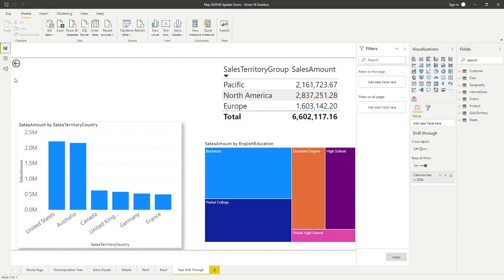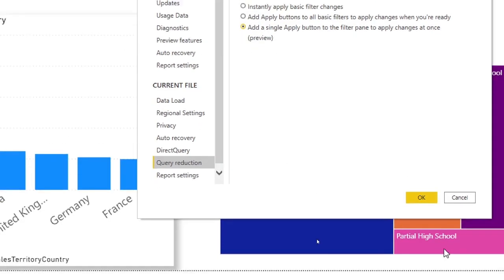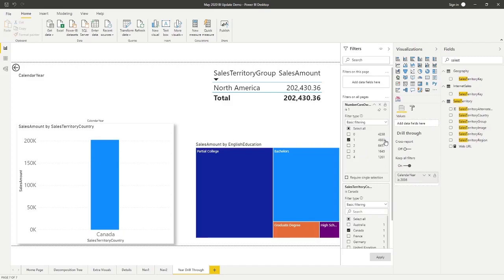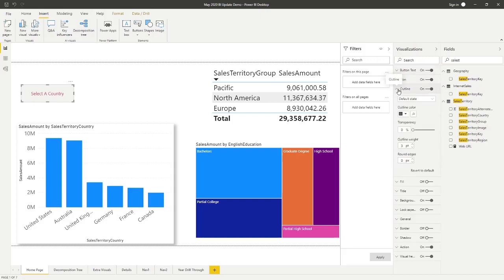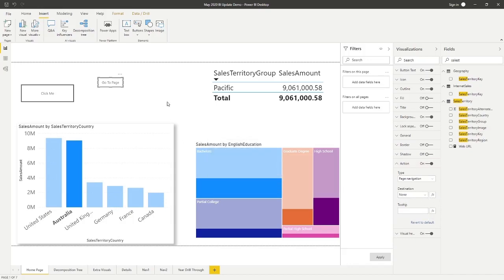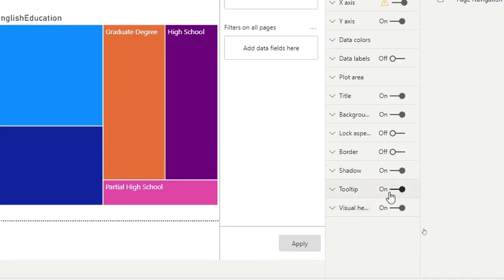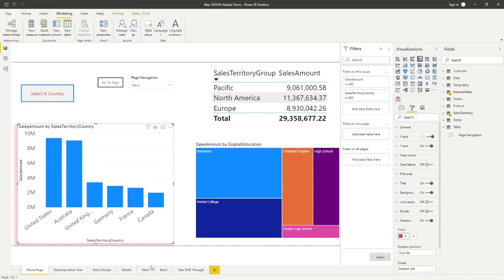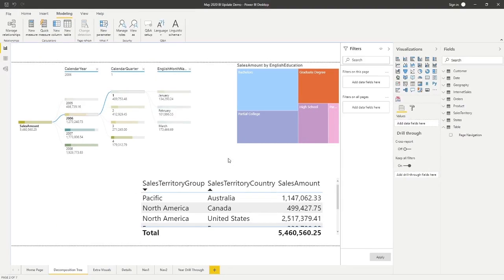Power BI Monthly Digest - May 2020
Quick review of some of the top Power BI features released in May 2020:
•Apply All Filters
•Enhanced Change Detection
•Updates to Buttons
•Drop Shadow on Visuals
•Decomposition Tree updates